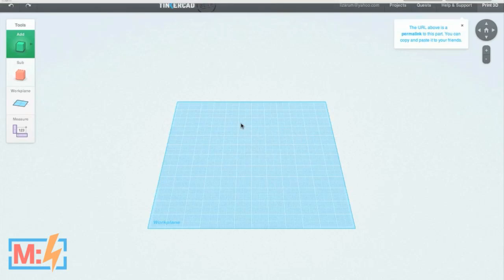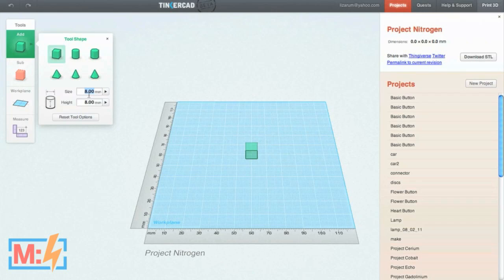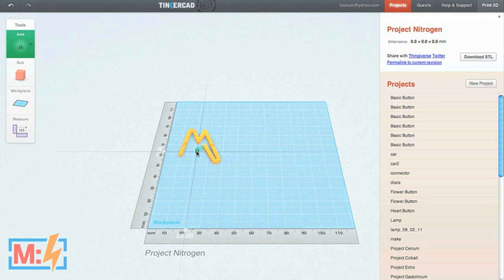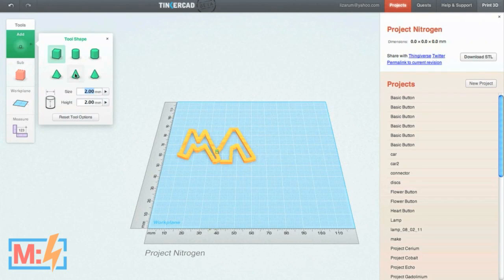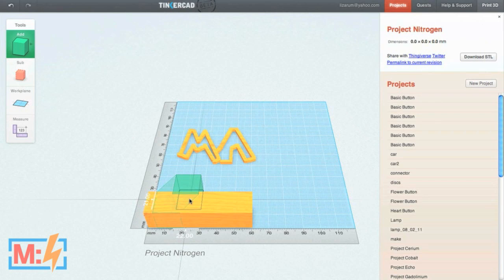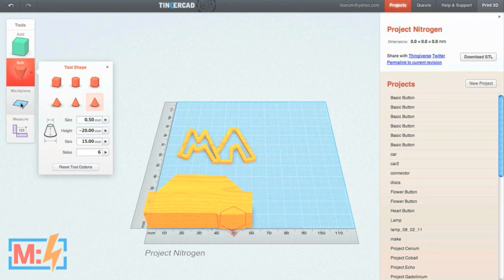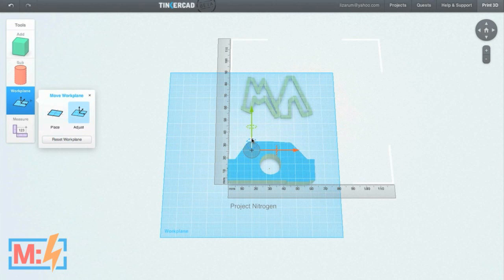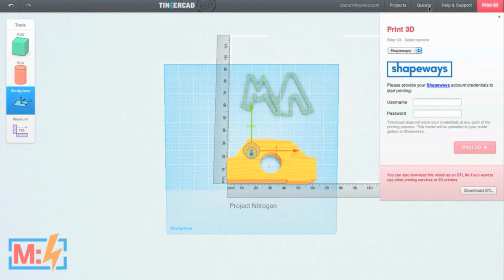Tinkercad on Make: Live ep17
Teacher Liz Arum gives a demo of Tinkercad, a new browser-based 3D modeling environment. We then talk to her about some of the basics of 3D modeling. This is an archived clip from Make: Live, which was originally broadcasted on 9/28/11. for information about the show, chat transcripts, and details on the next show.